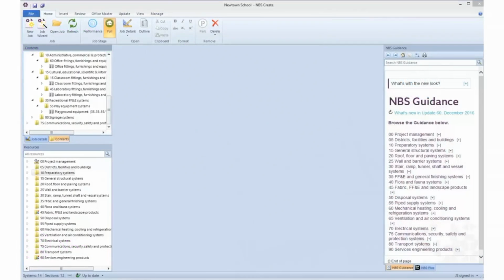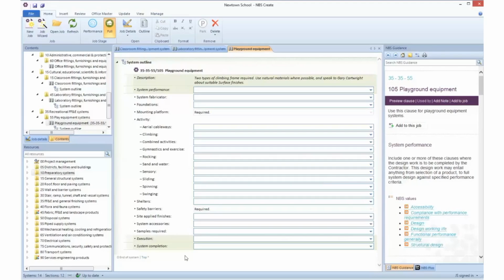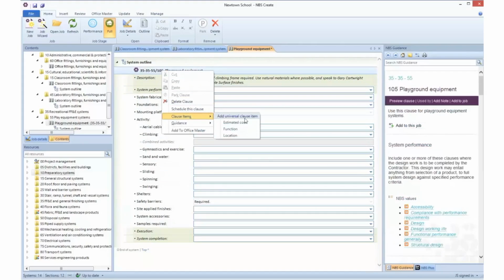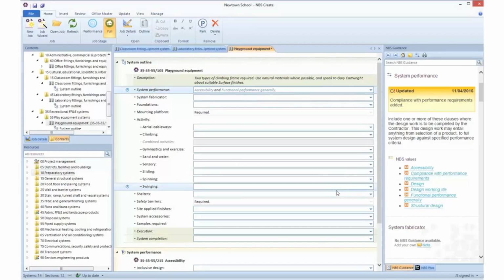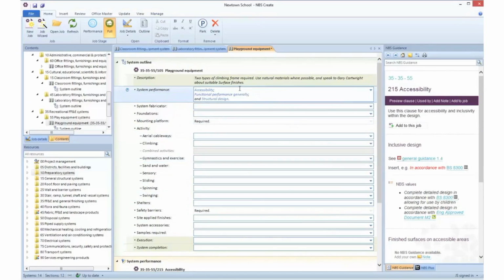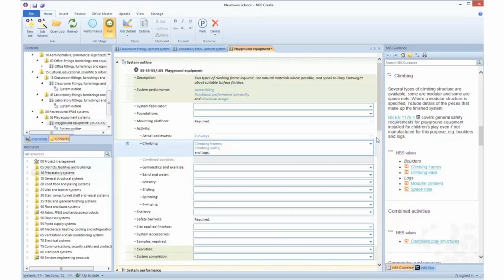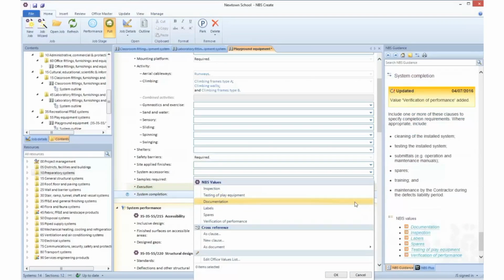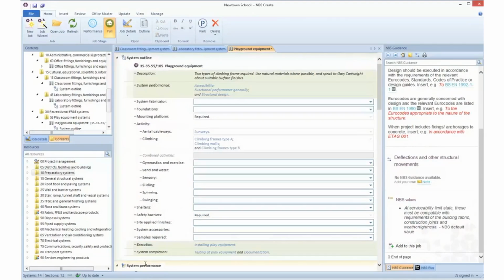How to start editing your job in NBS Create